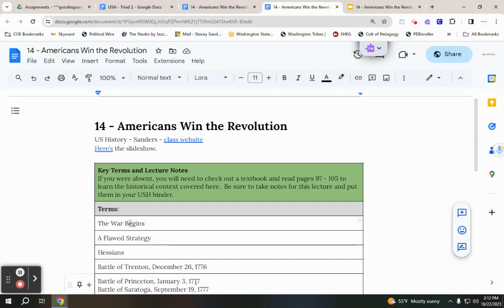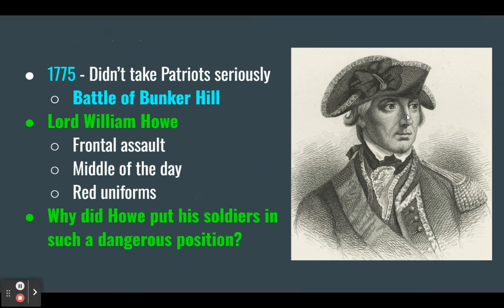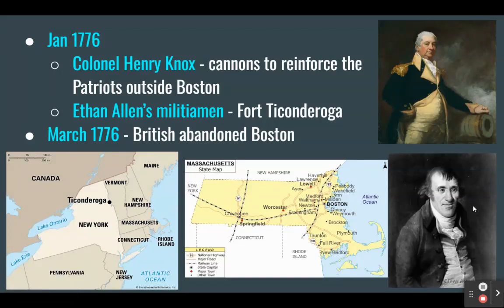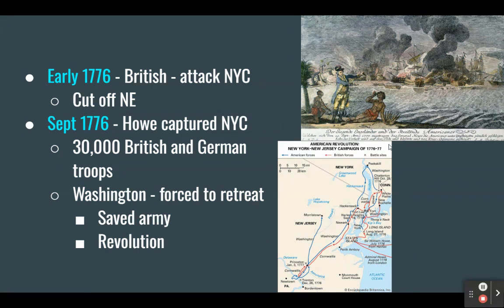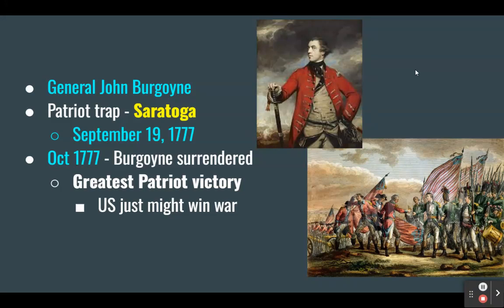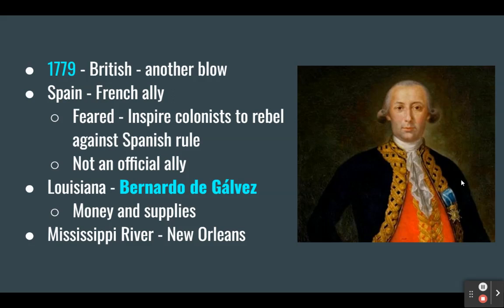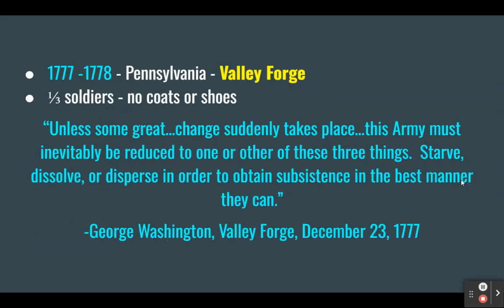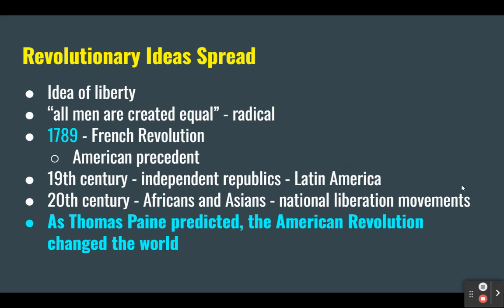14 Americans Win the Revolution